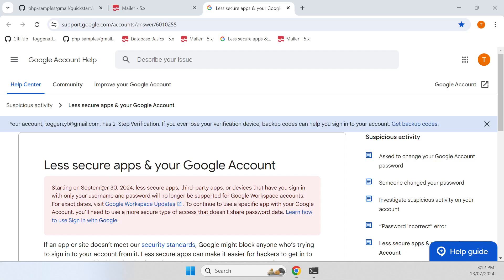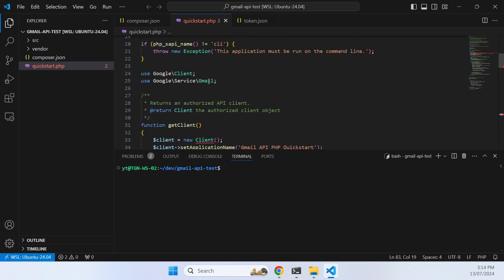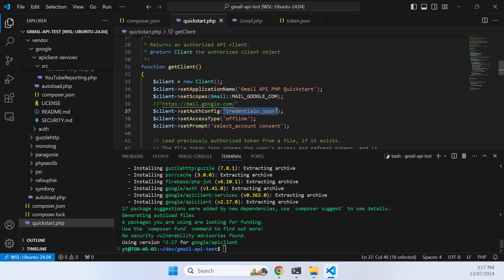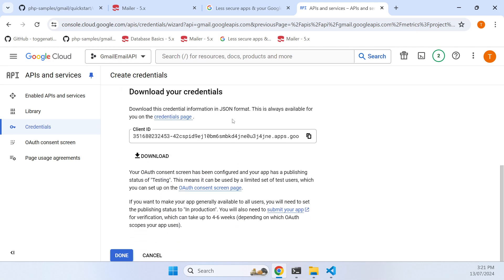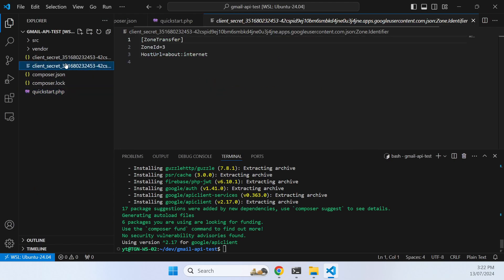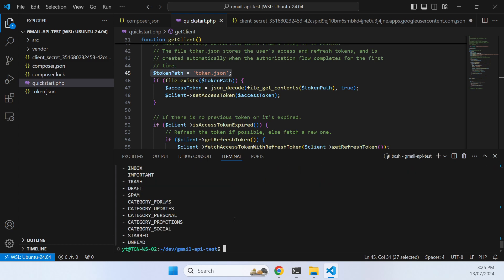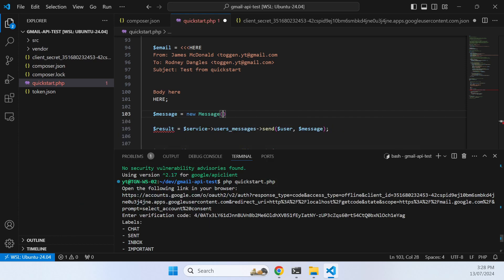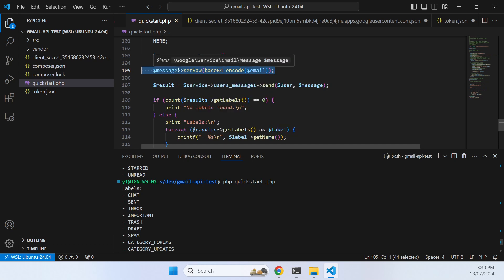Sending Email using the GMail API - OAuth2 Modern Authentication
Google will be disabling access to less secure apps soon.

This is how to setup, authenticate and send an email using the quickstart.php demo PHP file from the Google Workspace developer samples GitHub repo:

If I get time this first example will build to creating a Custom CakePHP 5 Email transport to send CakePHP 5 Application emails via the Google Gmail API.